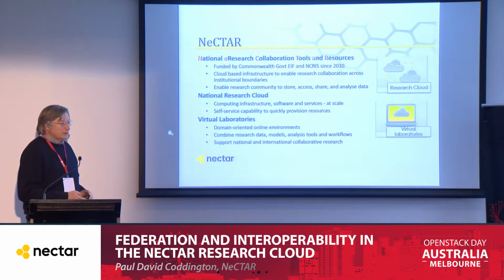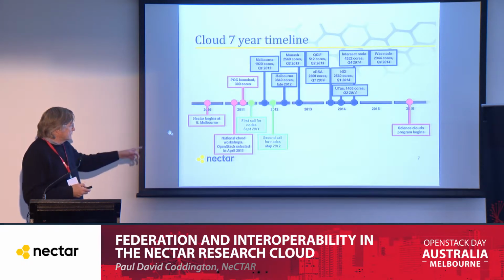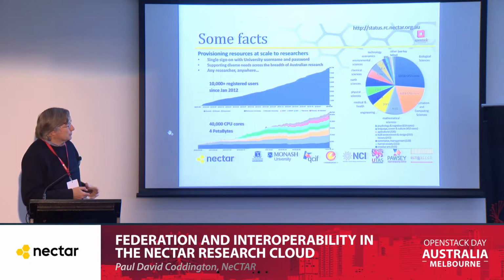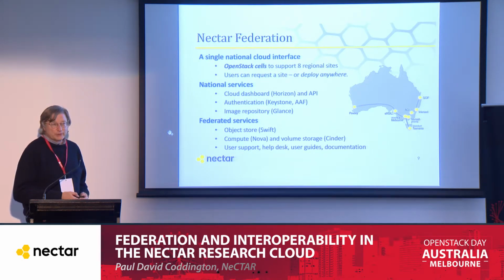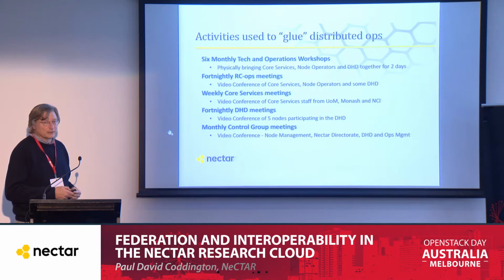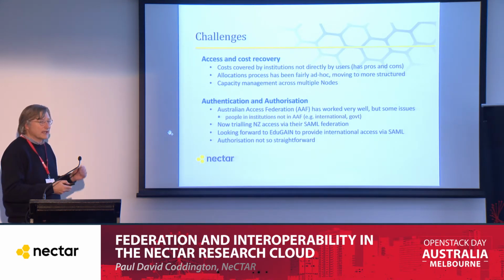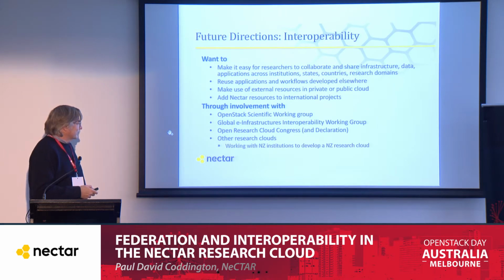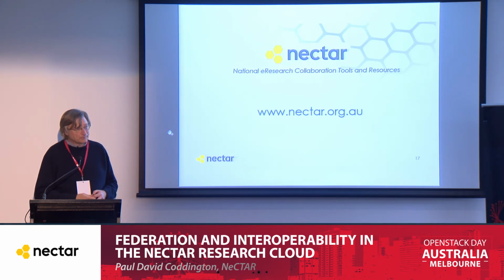Federation and Interoperability in the Nectar Research Cloud - Paul David Coddington, NeCTAR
Audience Level
Beginner

Synopsis
The Nectar Research Cloud provides an OpenStack cloud for Australia’s academic researchers. Since its inception in 2012 it has grown steadily to over 30,000 CPUs, with over 10,000 registered users from more than 50 research institutions. It is different to many clouds in being a federation across eight organisations, each of which runs cloud infrastructure in one or more data centres and contributes to a distributed help desk and user support. A Nectar core services team runs centralised cloud services. This presentation will give an overview of the experiences, challenges and benefits of running a federated OpenStack cloud and a short demonstration on using the Nectar cloud. We will also describe some current approaches that are looking to extend this federation to encompass other institutions including some in New Zealand, to extend the infrastructure using commercial cloud providers, and to move towards interoperability with the growing number of international science and research clouds through the new Open Research Cloud initiative.

Speaker Bio
Dr Paul Coddington is a Deputy Director of Nectar, responsible for the Nectar national Research Cloud, and also Deputy Director of eResearch SA. He has over 30 years experience in eResearch including computational science, high performance and distributed computing, cloud computing, software development, and research data management.

I am text block. Click edit button to change this text. Lorem ipsum dolor sit amet, consectetur adipiscing elit. Ut elit tellus, luctus nec ullamcorper mattis, pulvinar dapibus leo.